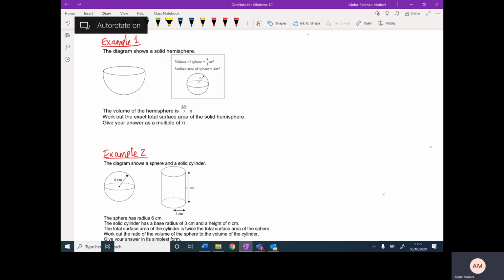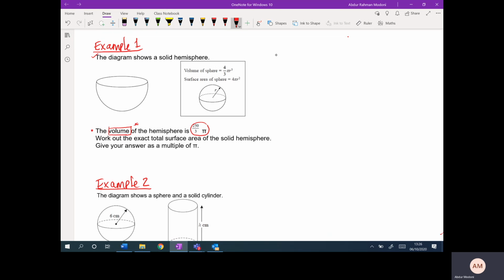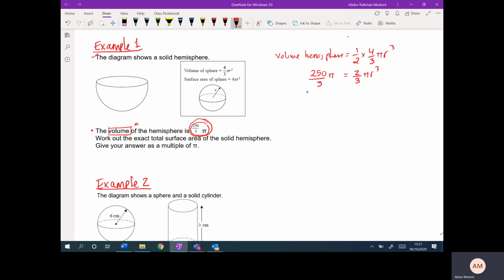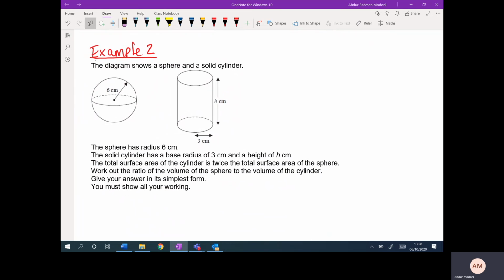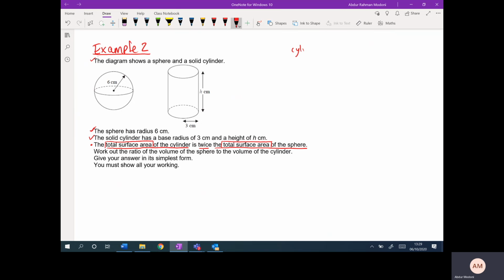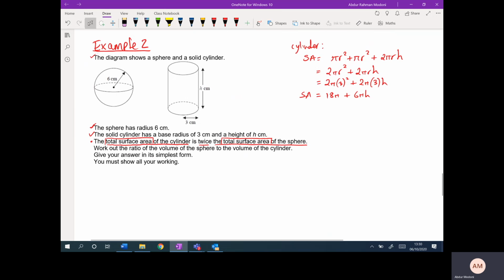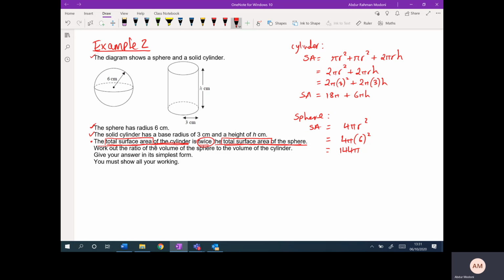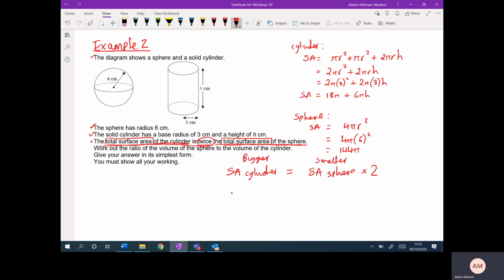Volumes and Surface area Forming Equations